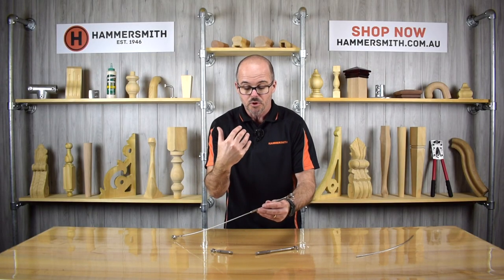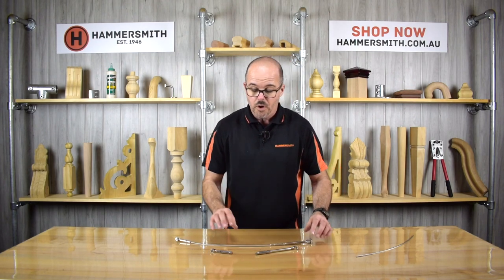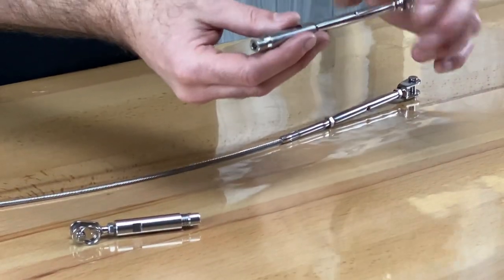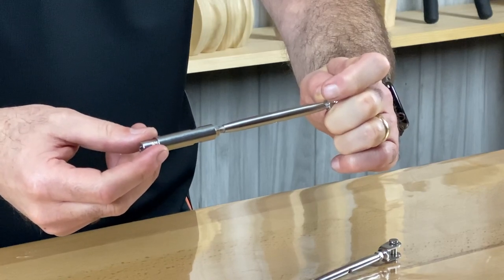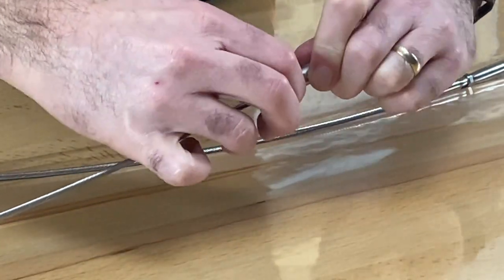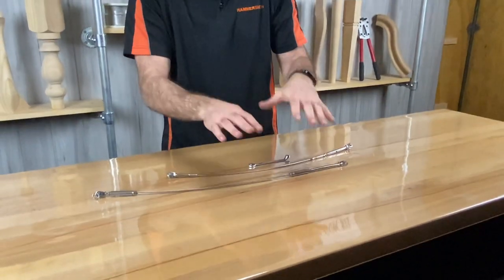Review: Swageless Fittings for Wire Balustrade | HAMMERSMITH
If you are looking to do some wire cable balustrade and you don't want to buy a tool to swage (crimp) the fittings, then perhaps it is worth taking a look at our range of SWAGELESS fittings. This video review shows the different fittings available and gives a demo has to how they work.
For a closeup shot jump to: 2:22

These fittings are available on our online shop.

The 3.2mm wire cable that is shown in the video can be found on our

The Hammersmith DIY channel is the YouTube channel for the Australian business, Hammersmith.

Situated in Adelaide, Australia; Hammersmith was established in 1946 as predominantly a wood turning company, but in more recent years has expanded the range of products that it sells to include building, staircase and furniture components in both timber and steel.

All of these products can be found on our online shop, and can be delivered to anywhere in Australia.